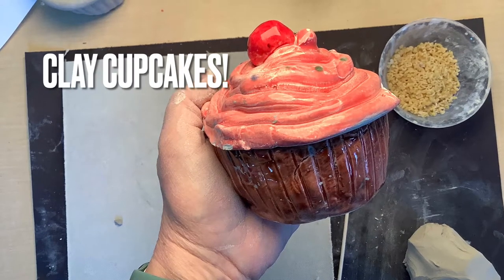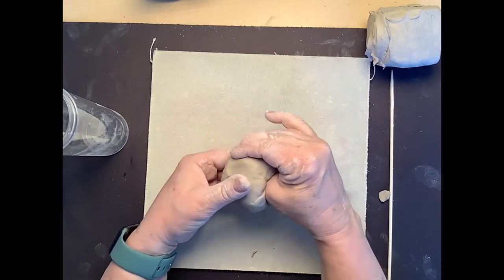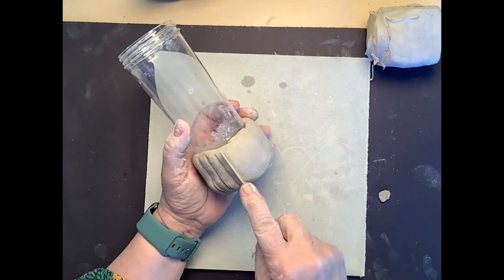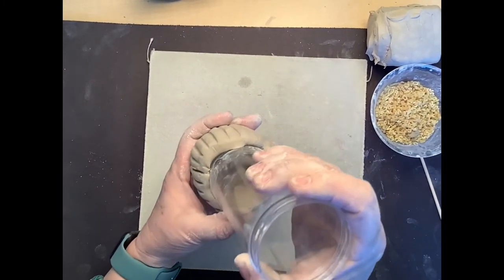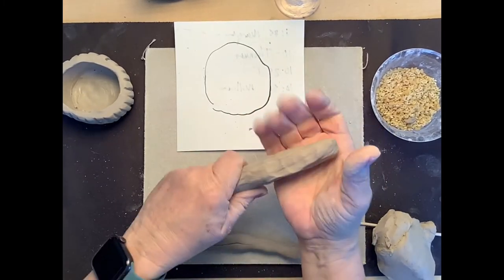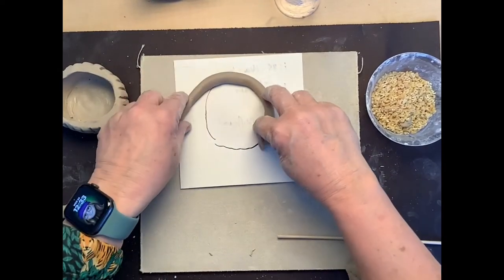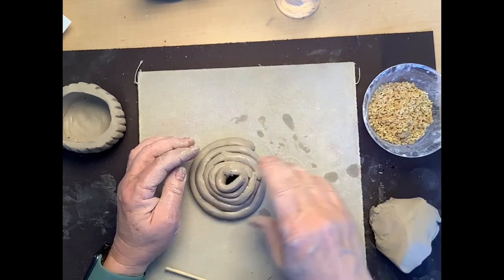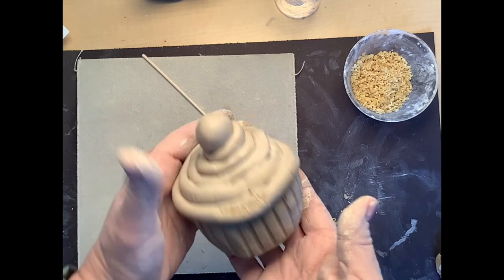Clay Cupcakes - Pinch Pot and Coil Construction Part 1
Clay Cupcakes Part 1